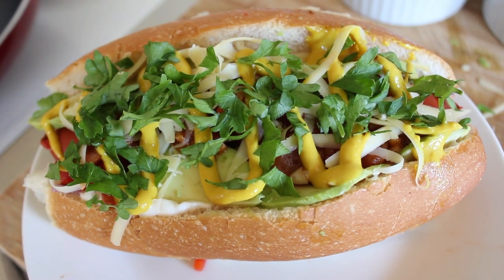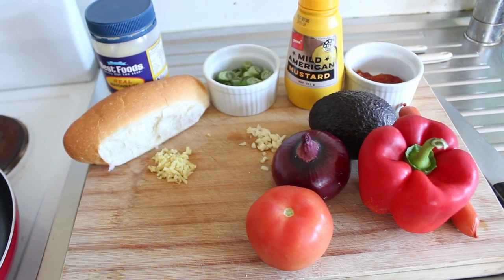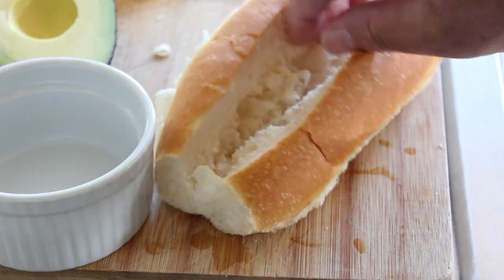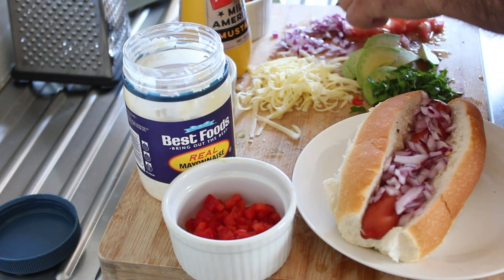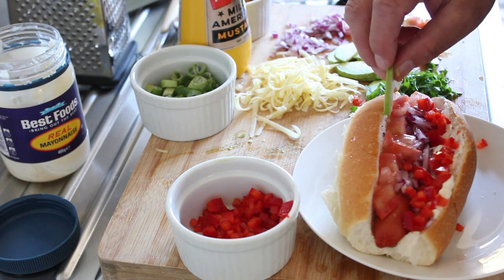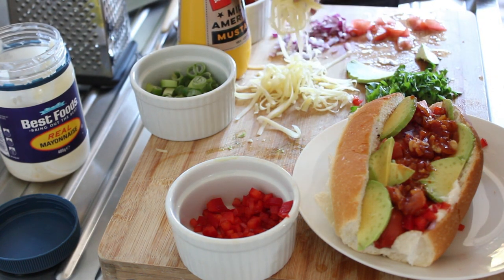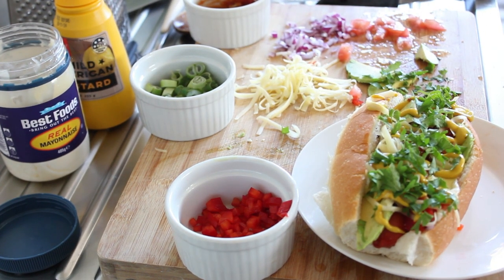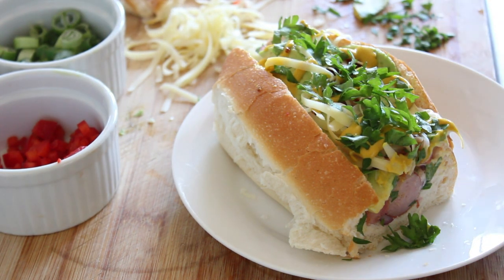Chilean Completo | Chilean Hot Dog | Country No. 28 | Cooking Around The World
Over the years foods introduced from other countries take on the flavour and culture of that country. In Chile they load their hot dogs with fresh zingy ingredients making it the tastiest form of this food, I have ever tried. They call it The Completo. Once you bite into this delicacy you will be complete. Let's get cooking.

Ingredients:

1/2 Red onion finely diced
1 ripe avocado mashed
4 hot dogs (I used Turks free range chicken frankfurters)
4 large tbsp mild salsa
4 tsp mayonnaise
1/2 red capsicum finely diced
4 cloves garlic + 1 tsp fresh ginger (fried for 2 minutes then added to salsa)
2 tomatoes chopped finely and seasoned with black pepper
4 long hot dog rolls
Grated cheddar cheese
American mustard
Chopped flat Italian parsley to garnish

Algeria
Australia
New Zealand
Austria
England
Wales
Portugal
Greece
Italy
France
Egypt
Morocco
Thailand
China
Sri Lanka
India
Philippines
Indonesia
Malaysia
United States of America
Canada
Mexico
Peru
Chile
Lebanon
Russia
Hungary
Turkey

0:00 Introduction
0:17 Ingredients display
0:47 Preparing the ingredients
1:33 Assembling the Completo
3:49 Tasting the finished meal
4:23 Ending and outro